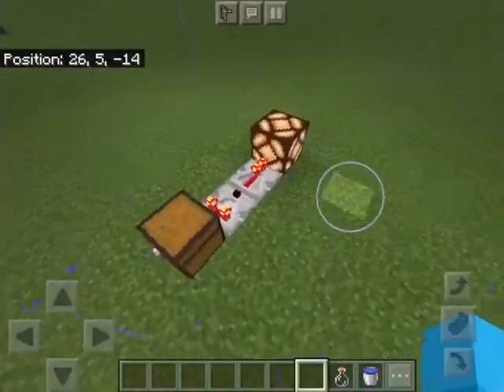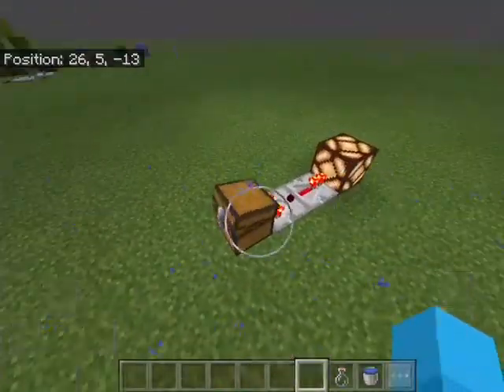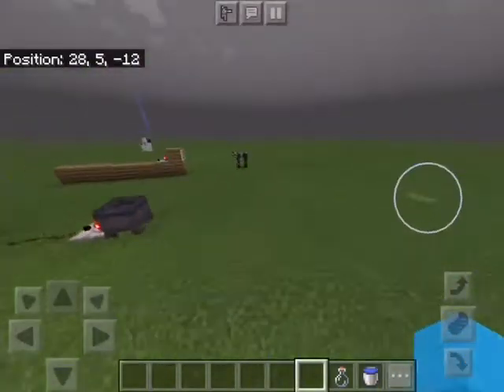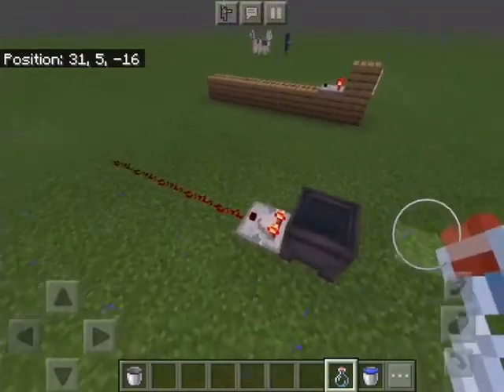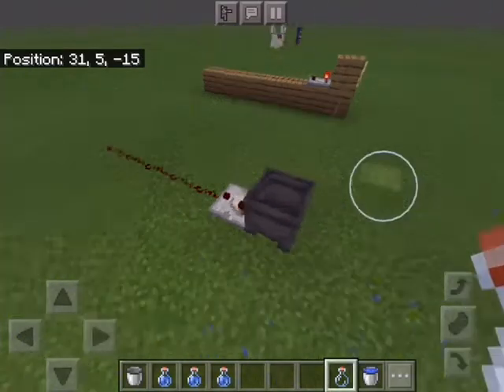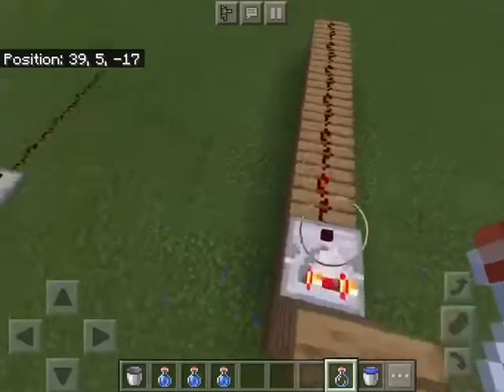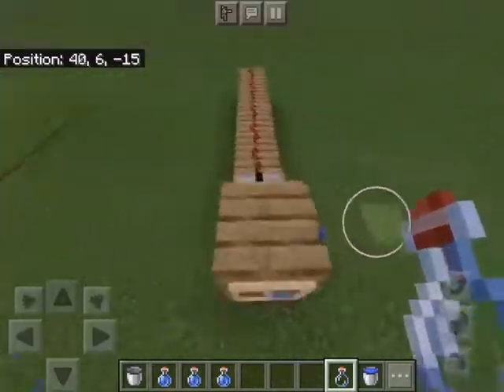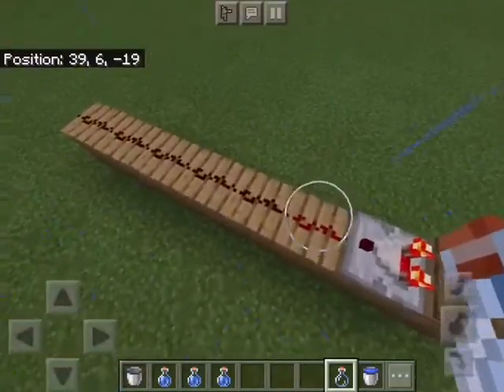How to get a redstone output from Cauldrons and Item Frames! | Minecraft Redstone Tutorial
Thanks to Redstone Comparators, we can get outputs from cauldrons and item frames! So in this video, i’m going to show you how to do exactly that.